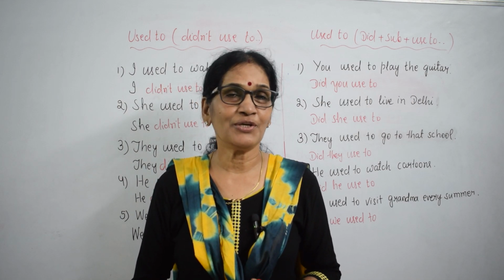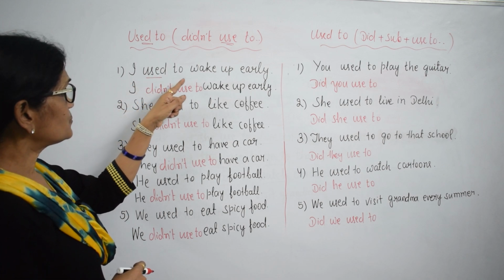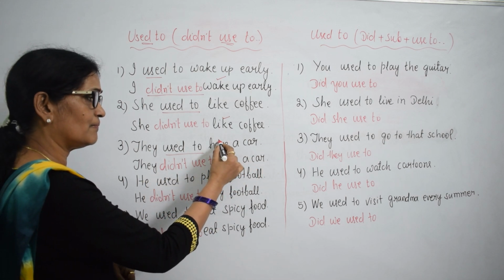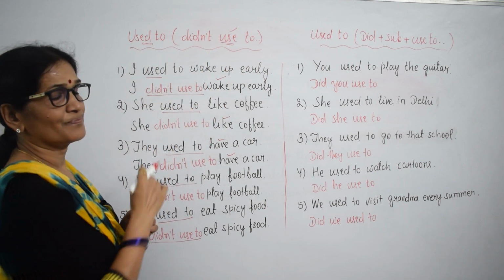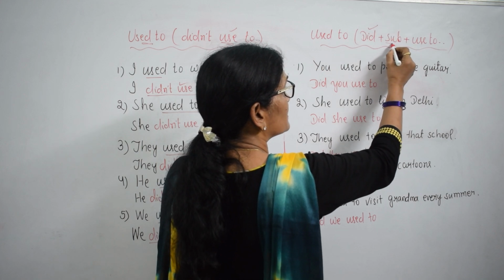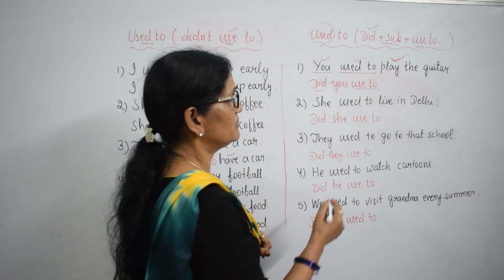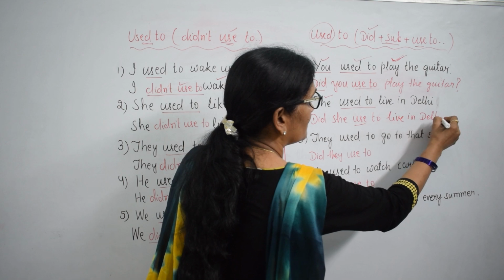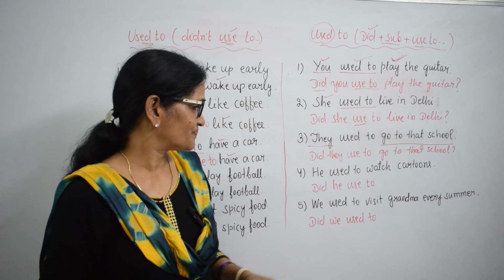How to Make Negative Sentences with "Used to" | Easy English Grammar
In this video, we delve into the structure and transformation of sentences using "using to," which expresses past habits or states no longer true. Learn how to convert affirmative sentences into their negative and interrogative forms with clear explanations and examples:

●  Affirmative:  "She used to play the piano."

●  Negative:  "She didn't use to play the piano."

●  Interrogative: "Did she use to play the piano?"

Mastering these transformations will enhance your understanding and usage of "used to" in everyday English.